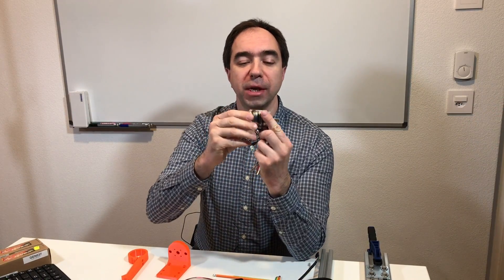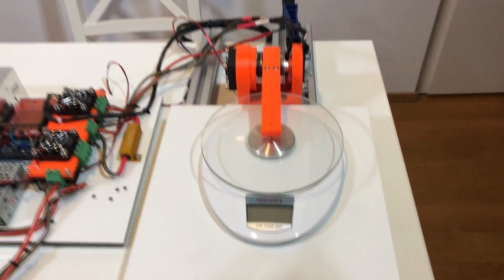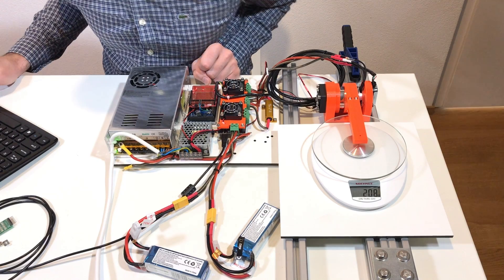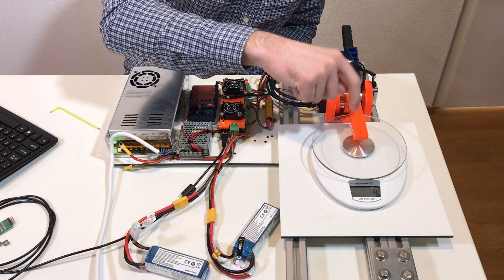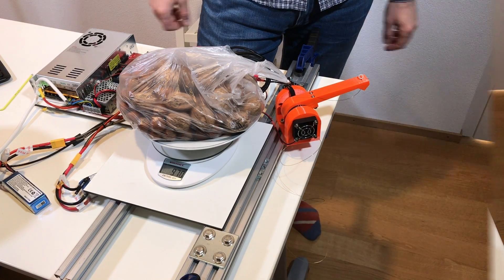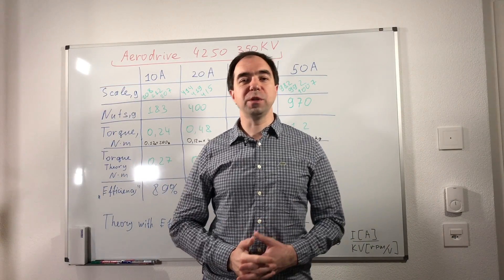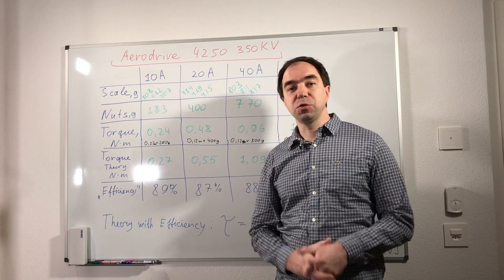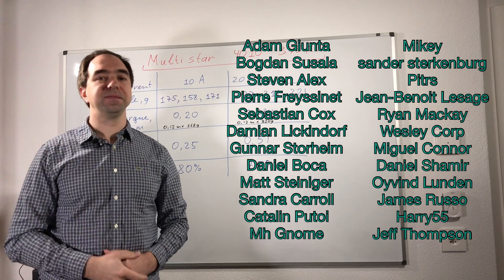Brushless Motor Torque Test for Robots (ODrive Controller)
I measured the torque from two cheap brushless motors, using ODrive controller. The purpose was to check if the static (holding) torque is close to the theoretical one, or if it is completely different. (Many my viewers told me that these motors perform badly at low RPM.) The tests shows that the measured torque is similar to the ideal theoretical torque. For Aerodirve motor the measured torque is equal to 88% of theoretical ideal torque.